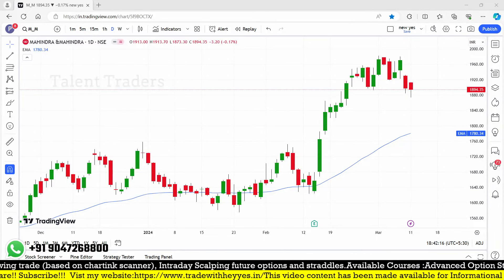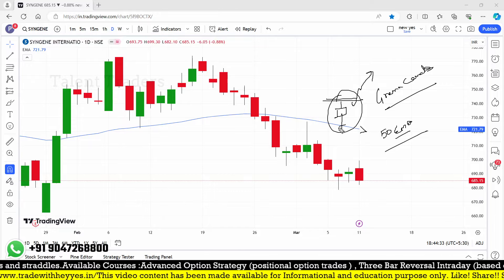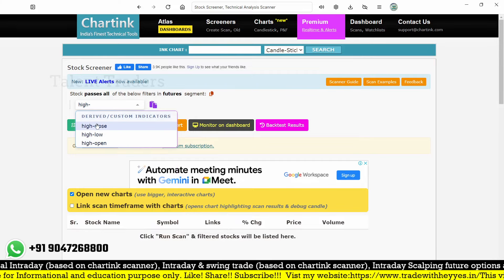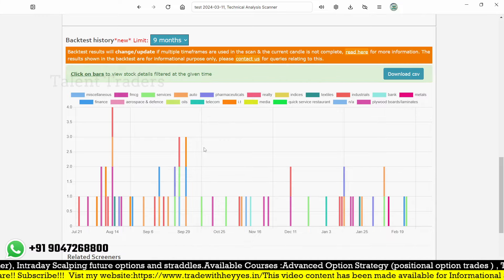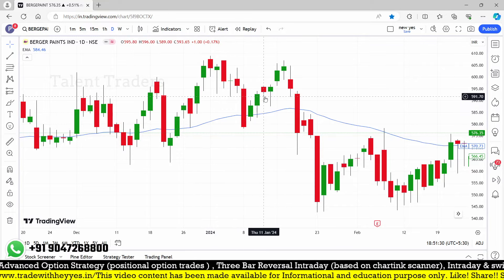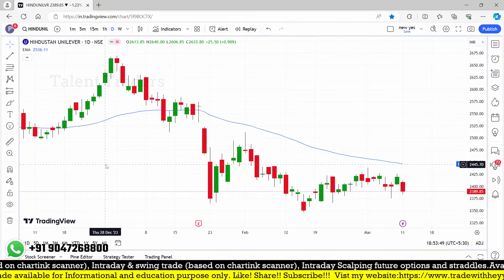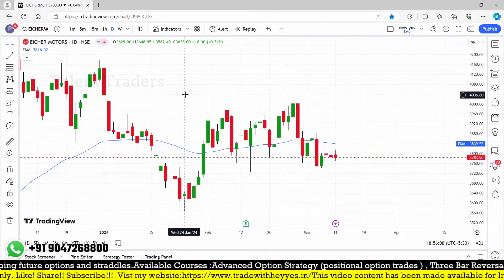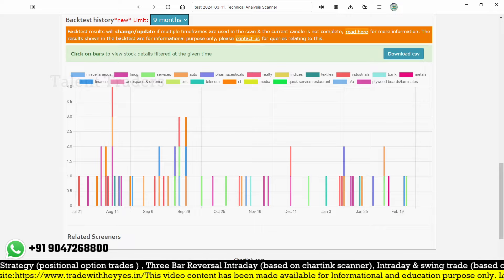Best chartink screener for swing trading | 50 EMA Support Scanner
Unlock the secrets of swing trading with our deep dive into the 50 EMA Support Scanner. In this video, we explore how the 50 EMA serves as a dynamic support level for stocks, offering traders a robust indicator for timing their trades. We’ll walk you through setting up the scanner on Chartink, interpreting the results, and integrating this powerful tool into your trading strategy. Whether you’re a seasoned trader or just starting, this video will enhance your trading toolkit. Don’t miss out on this essential guide to swing trading success!